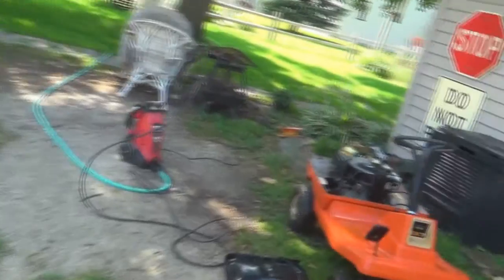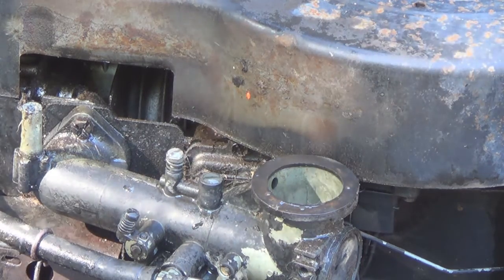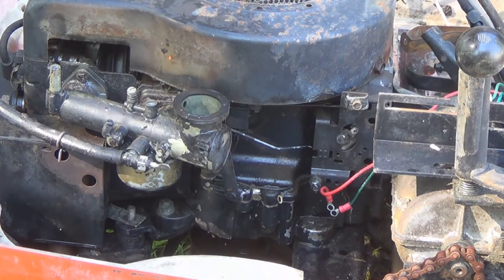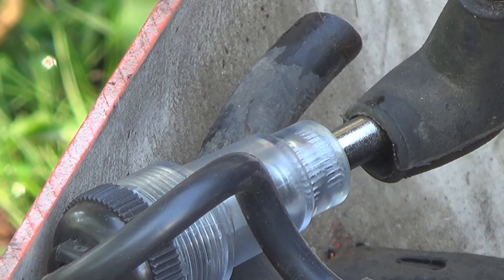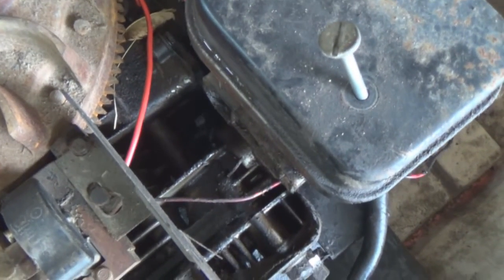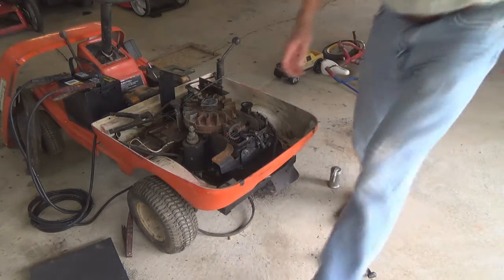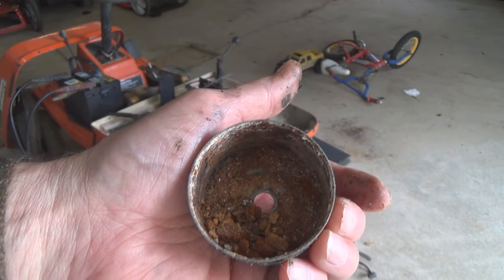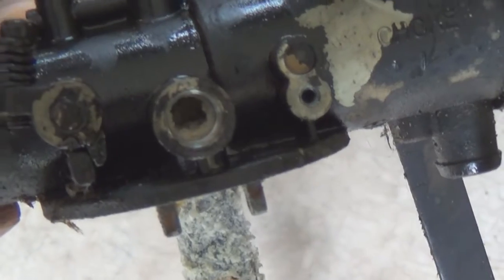Mongomery Ward GX7 first start in 37 years!